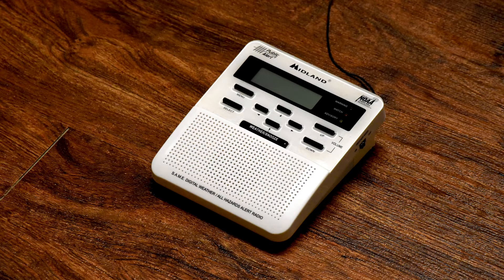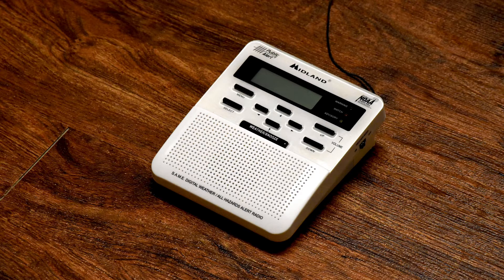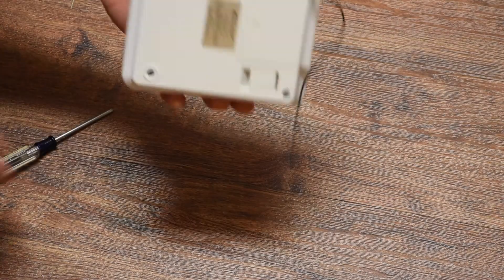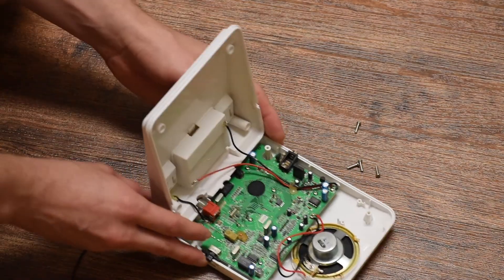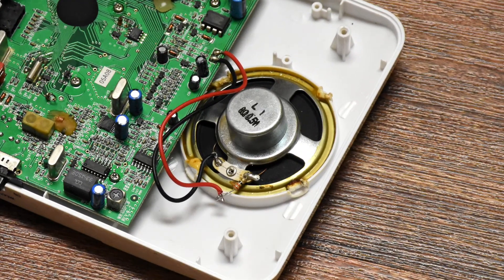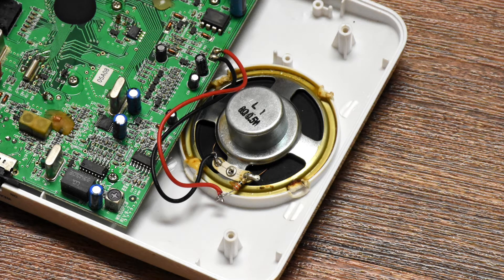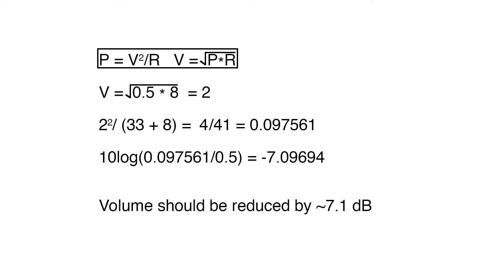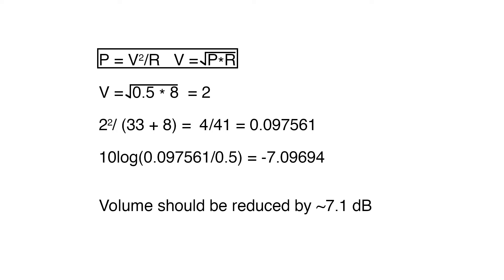Midland WR-100 alert volume simple modification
I made a mistake, P = V^2/R is Joule’s Law not Ohm’s Law

The modification was made years ago which is why it's already done in the video.  It hasn't blown up or anything so i guess it's ok to share it now.

Some information about damping factor.  By putting in the resistor you're basically creating a high source impedance which severely reduces the damping factor or the ability of the circuit to control the speaker.  However like i said it's not really a big deal for something like a weather radio, where you're only getting alert tones and voice signals.